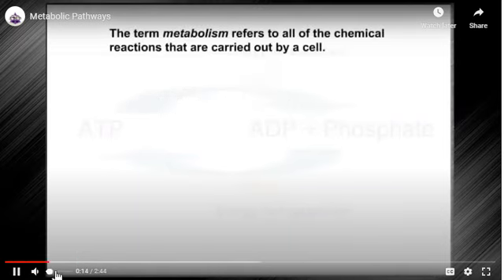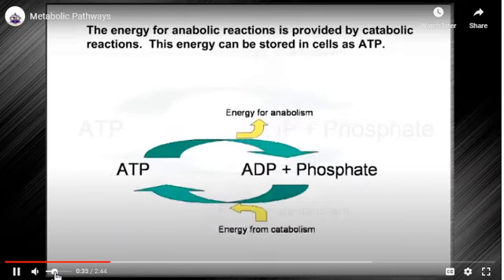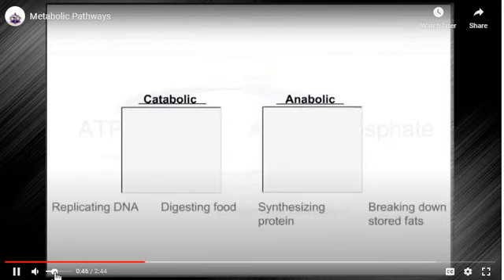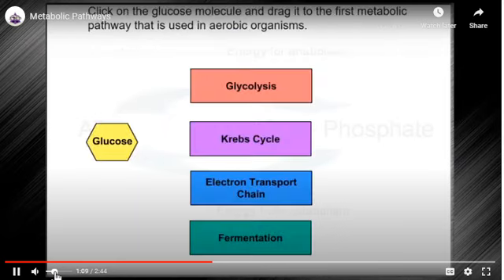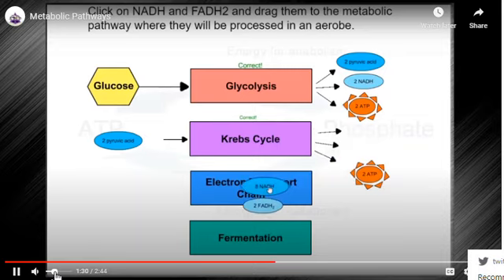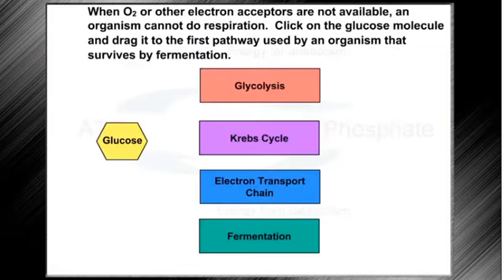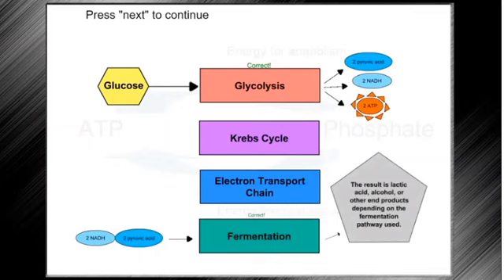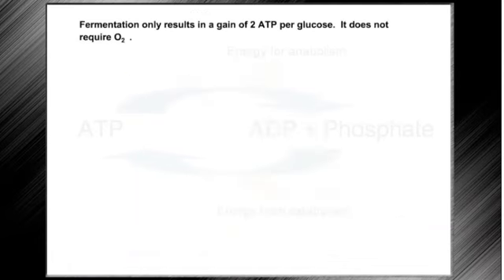metabolic pathways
# biology # metabolic pathways 9th class